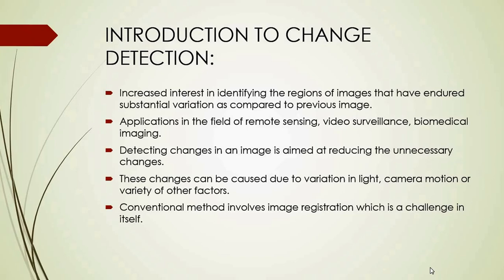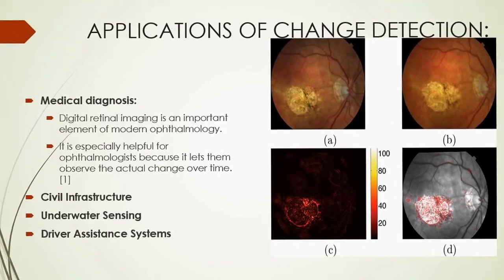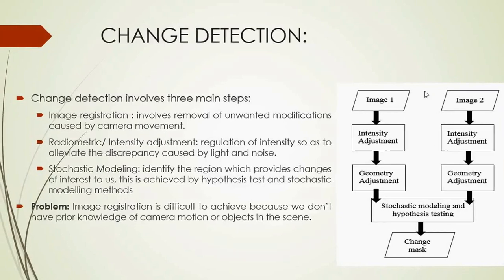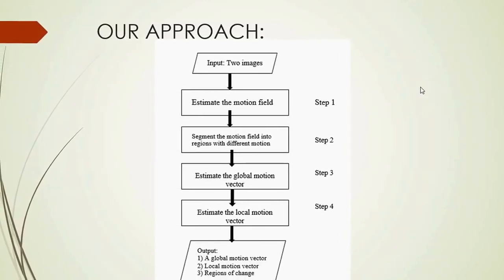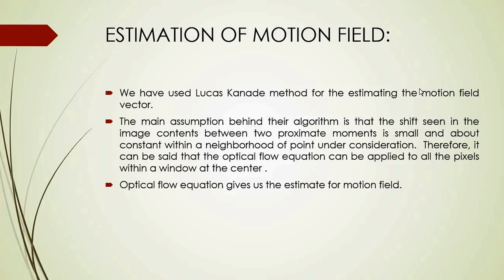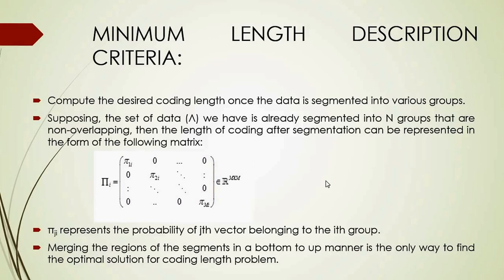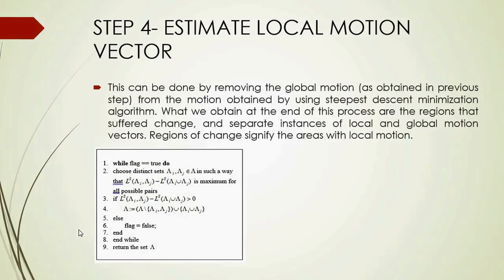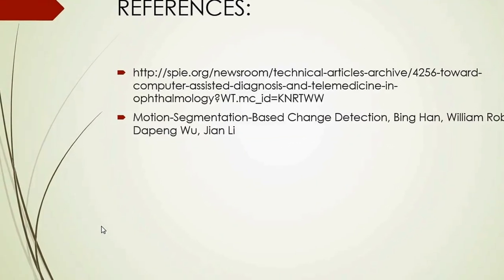EEE6512- Motion segmentation based change detection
EEE 6512 Final Presentation (Fall 2015)
UFID 49010161